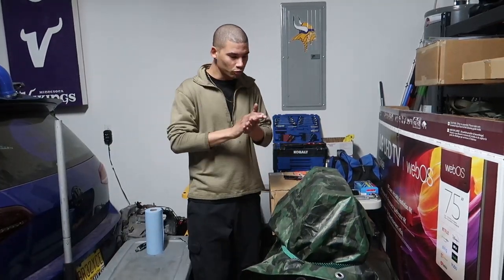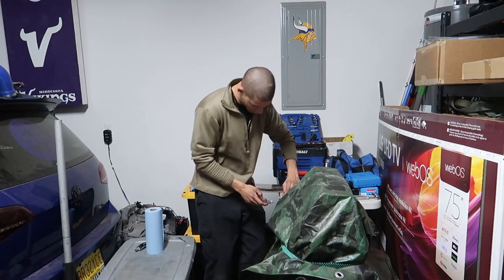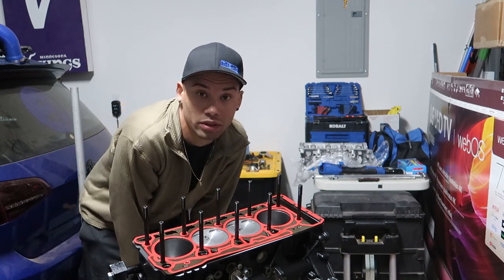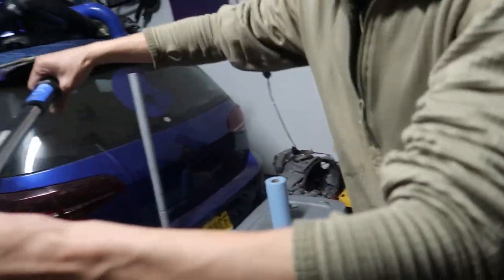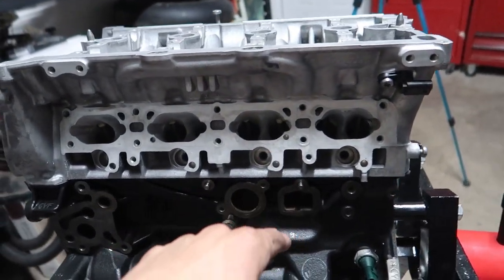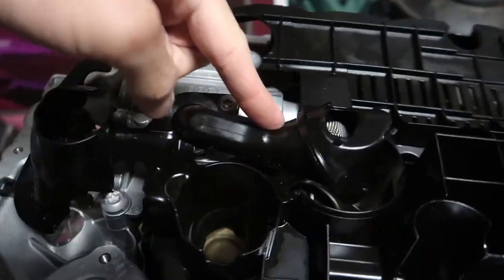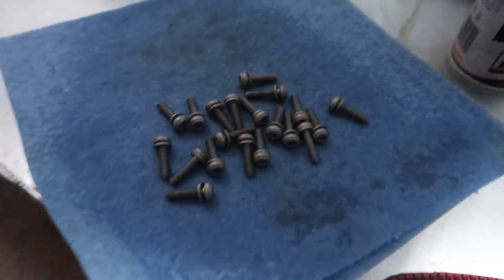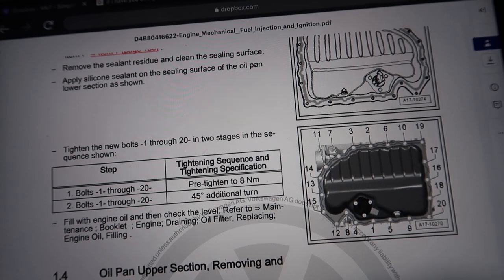Cylinder head installed! | MK7 Golf R